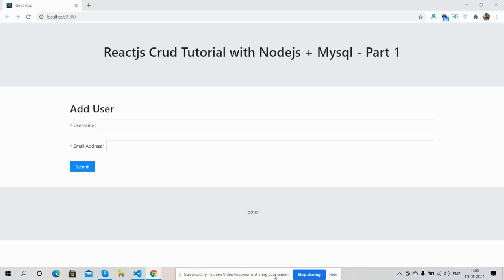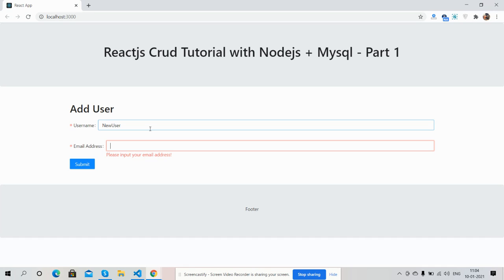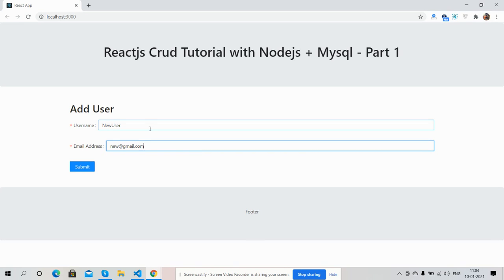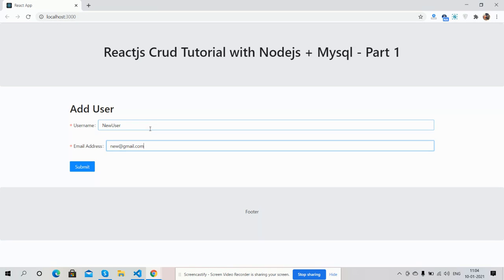Reactjs | Nodejs | Mysql | Crud Tutorial Part - 1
Thanks